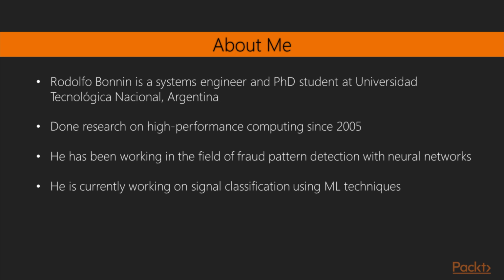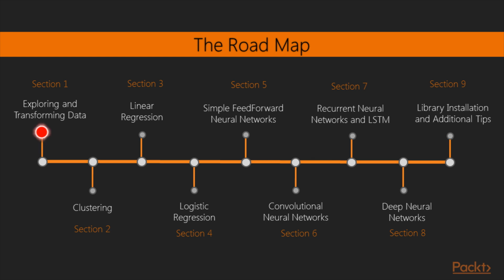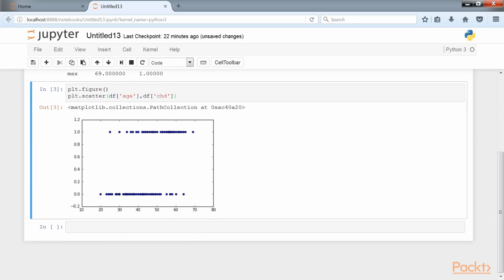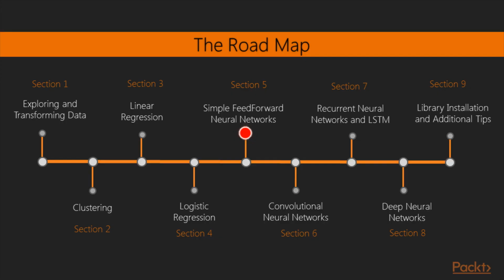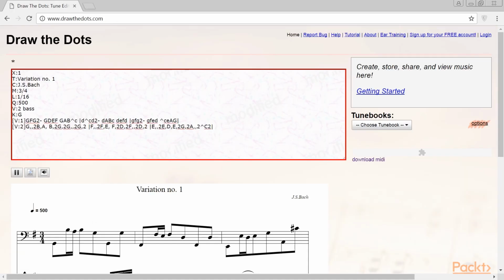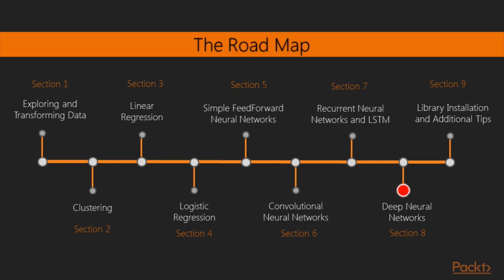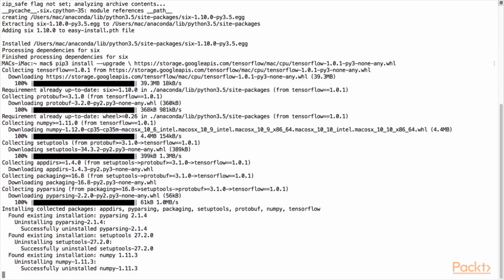1 1 The course Overview Building Machine Learning Systems with TensorFlow Video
1 1 The course Overview   Building Machine Learning Systems with TensorFlow Video